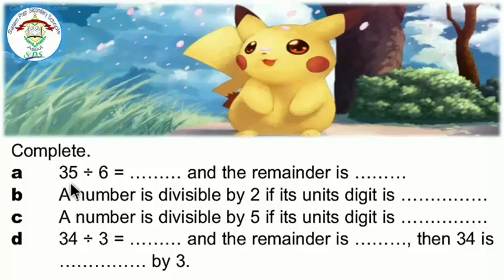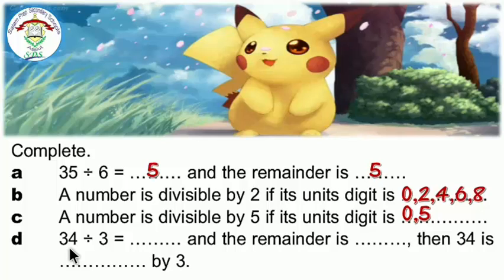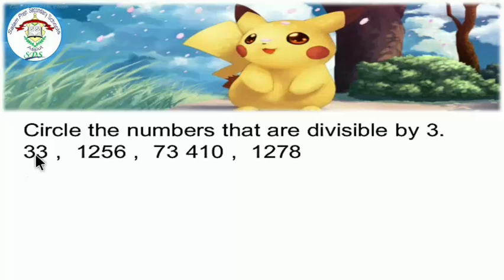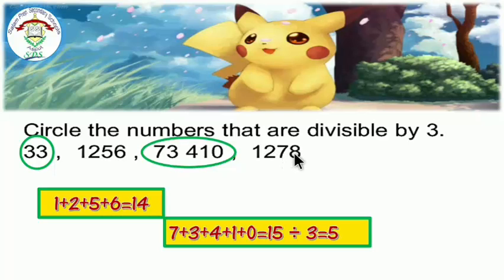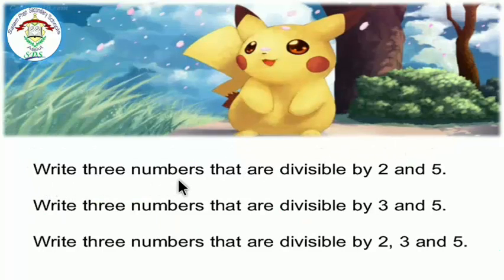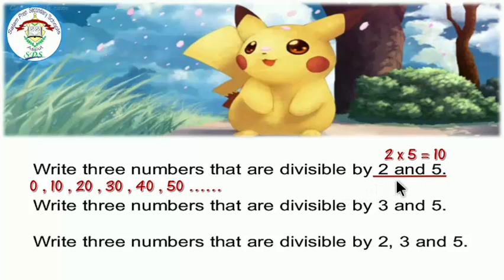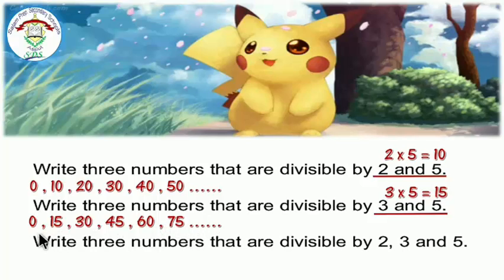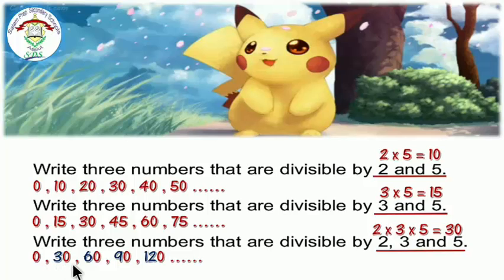Divisibility Part 2